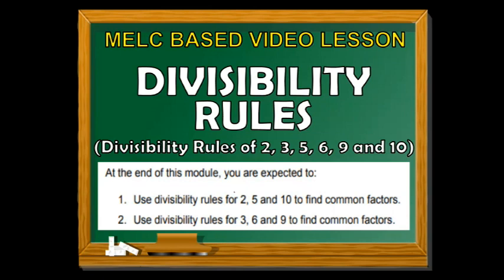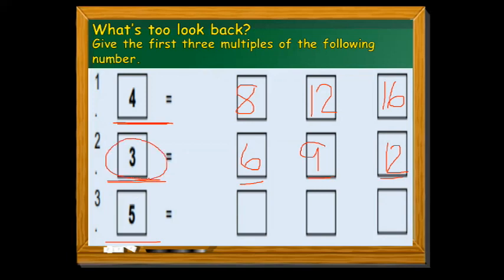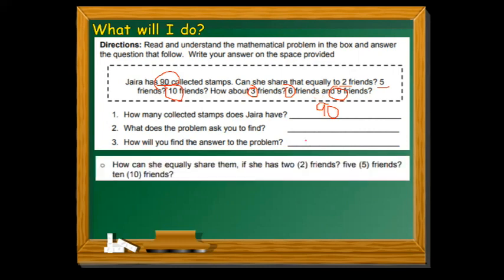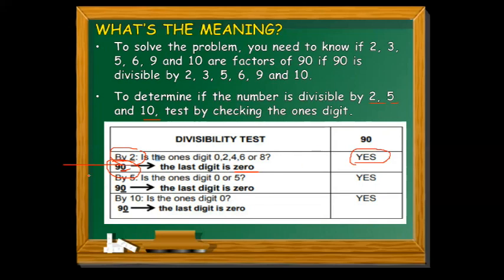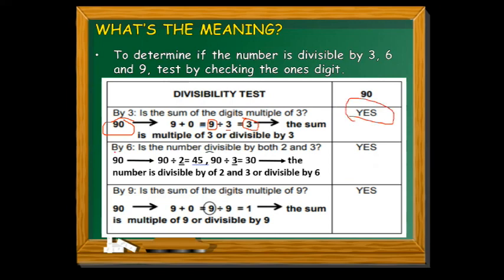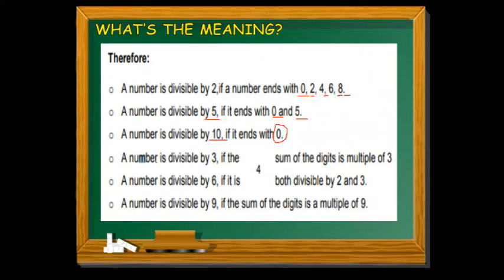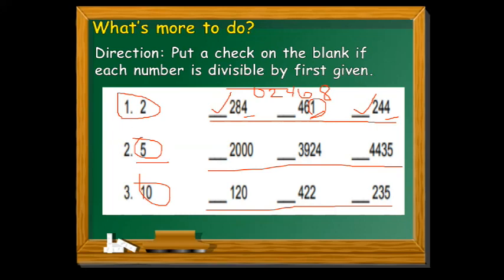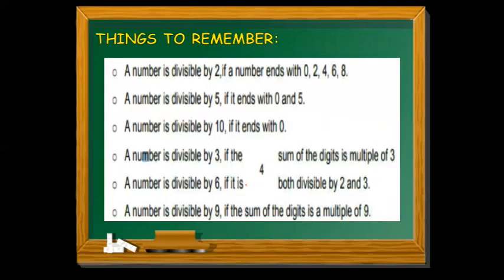DIVISIBILITY RULES 2, 3, 5, 6 9, and 10 (Q1-W1)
At the end of this video, you are expected to:
1. Use divisibility rules for 2, 5 and 10 to find common factors.
2. Use divisibility rules for 3, 6 and 9 to find common factors.